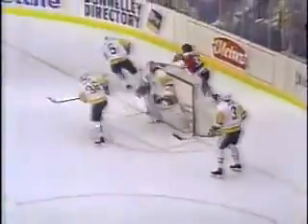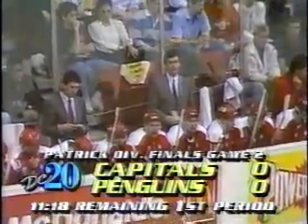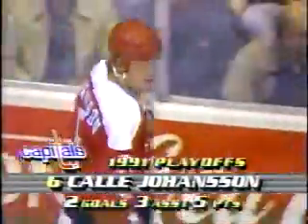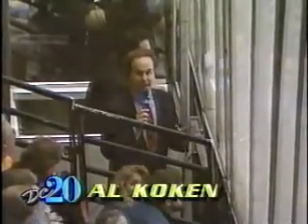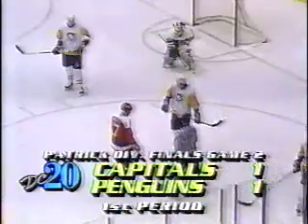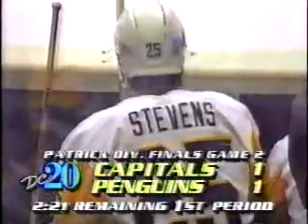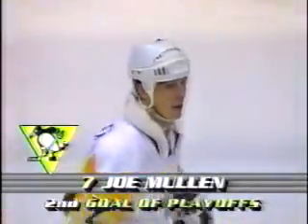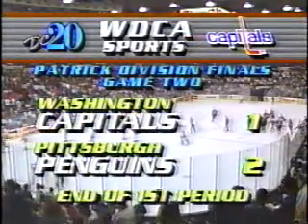Capitals vs. Penguins 1991 Patrick Division Final Game 2 (1st Period)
1991 Patrick Division Final Game 2: Washington Capitals at Pittsburgh Penguins (first period.)